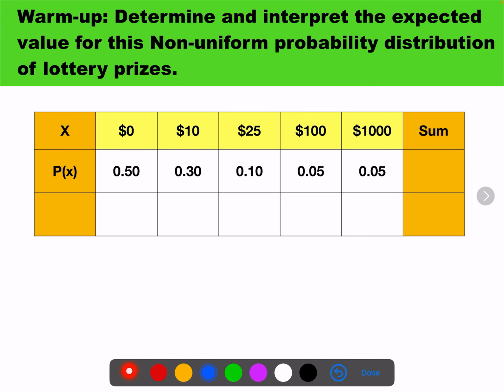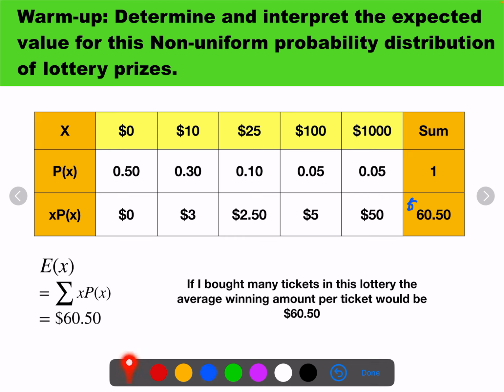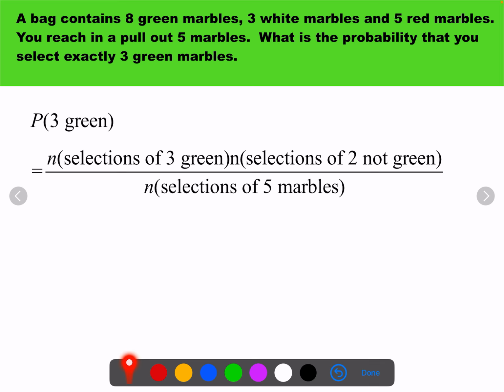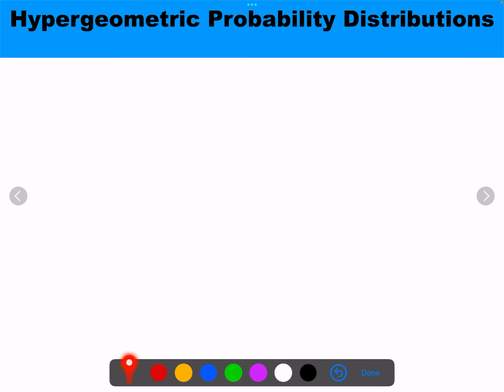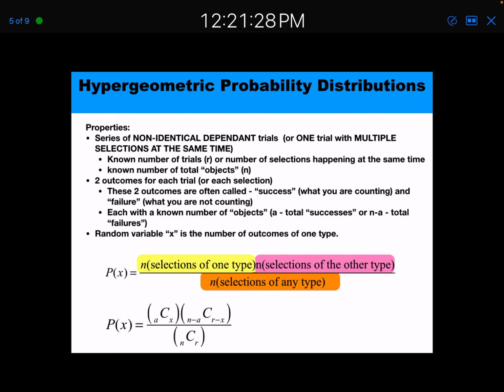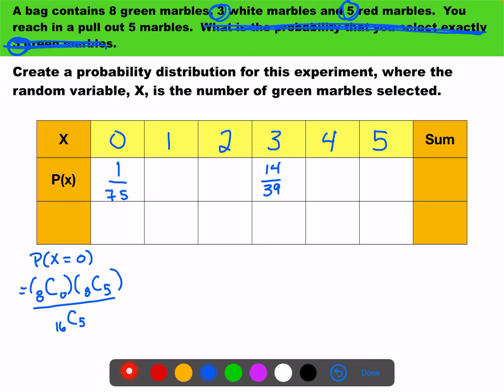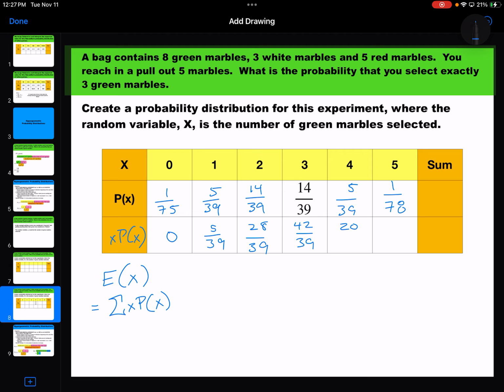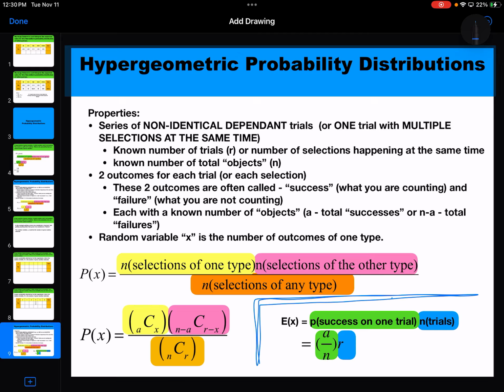Hypergeometric Distribution during Combinatorics Unit